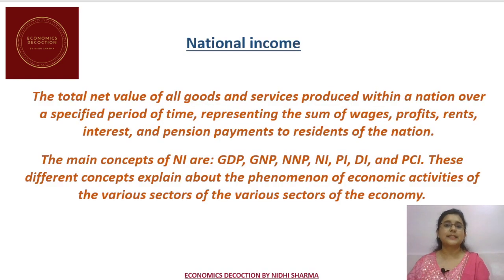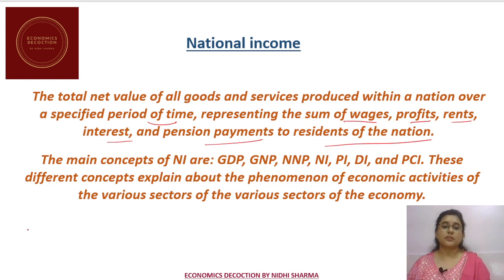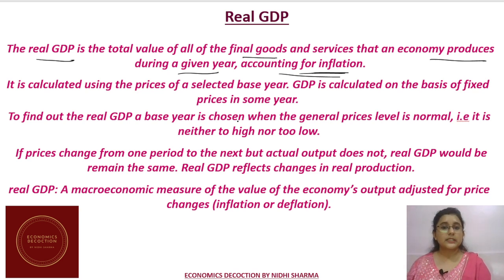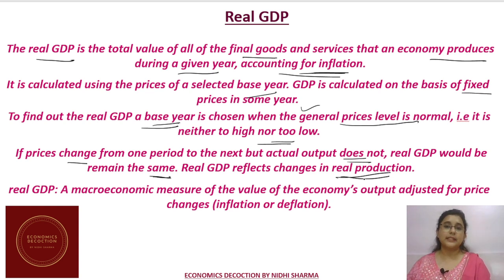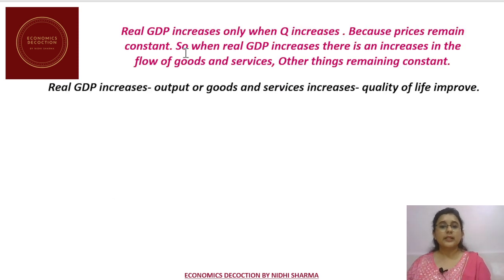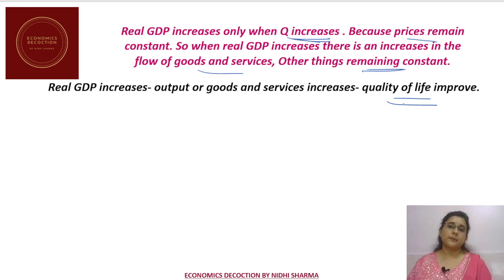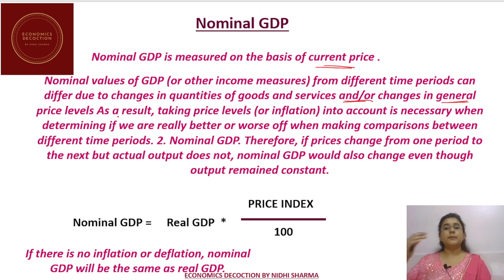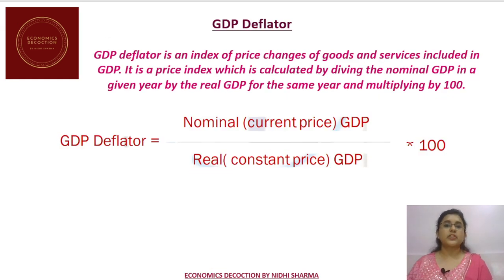National Income, Real GDP, Nominal GDP and GDP Deflator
Hello Everyone!
Welcome to ECONOMICS DECOCTION.

Follow me on Unacademy and attend my Free Live Classes daily for UGC NET/JRF in Economics. My free live classes will help you in cracking JRF in Economics. Classes are conducted by me in both Hindi as well as English.

Happy Learning :)